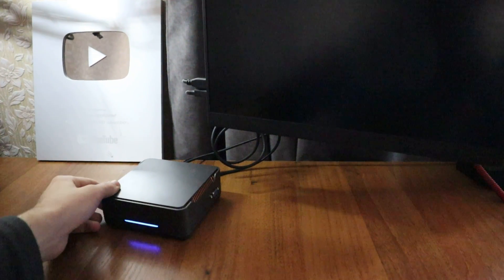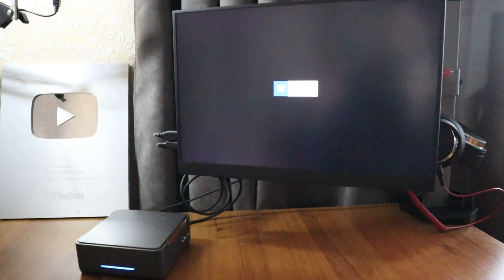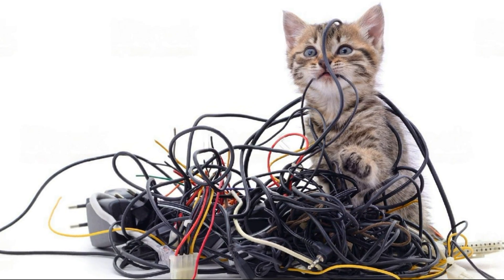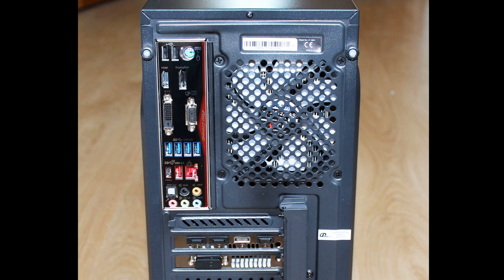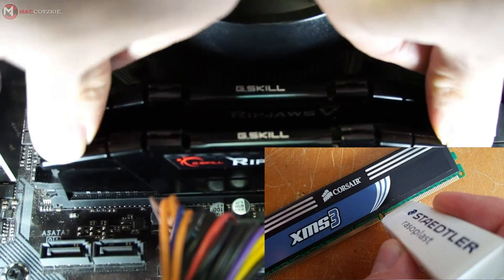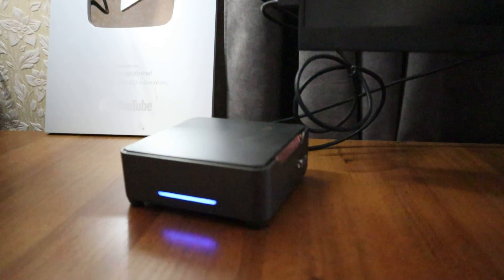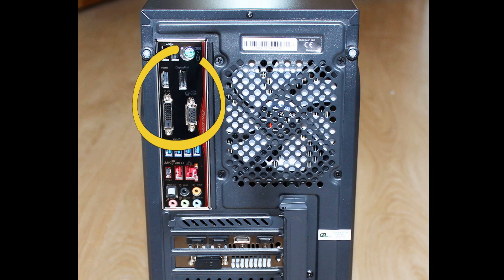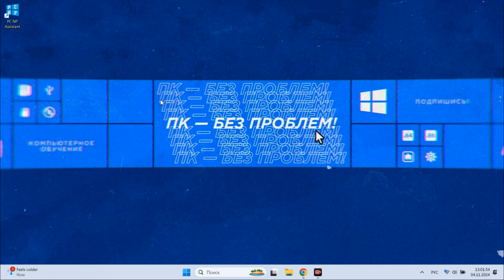Solved! PC is ON but no display! Black Screen while computer works.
There are all reasons of this problem - computer works but no display or no image on the monitor. If you have black screen with another problem - watch these videos: